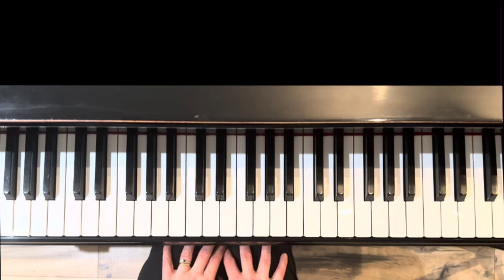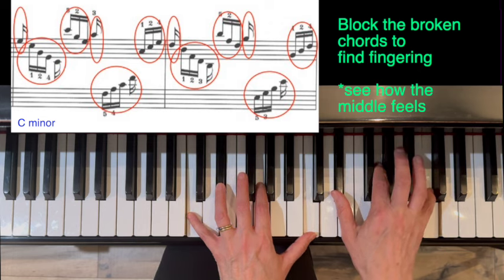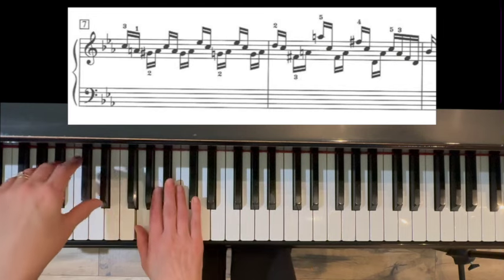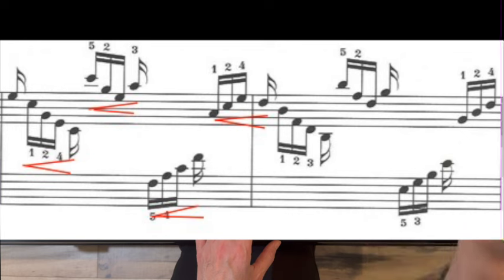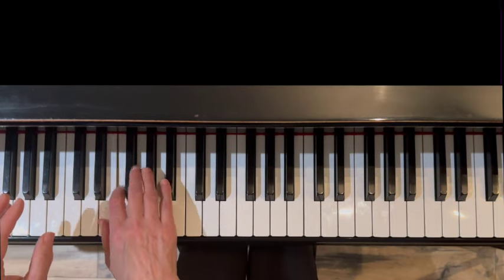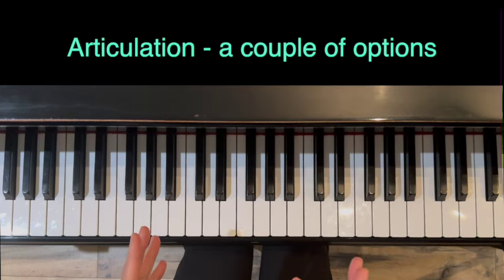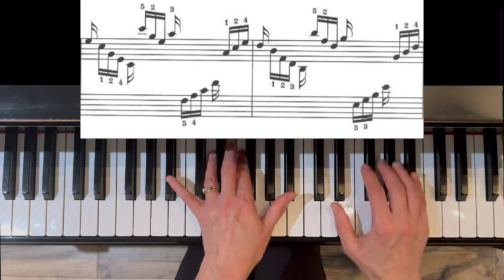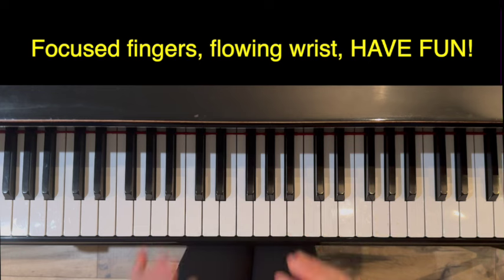Solfeggietto by CPE Bach | PRO TIPS For Fingering, Technique, Dynamics and Articulation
Solfeggietto by CPE Bach is one of the most fun pieces to play!

Please join me for a couple of lessons on this wonderful work.  This video focuses on the transition sections that occur in measures 5-8 and 13-16.

Timestamps below:

00:00 Intro
00:27 Rhythm
00:58 Measures 5-8 Fingering and Harmony
03:08 Measures 5-8 Dynamics and Technique
04:13 Measures 5-8 Microdynamics & finer technique
05:13 Measures 13-16 Fingering and Harmony
06:22 Measures 13-16 Technique
07:17 Measures 13-16 Articulation
08:18 Measures 13-16 Dynamics
08:46 Measures 5-8 Metronome play through slow and fast
09:41 Measures 13-16 Metronome play through slow and fast